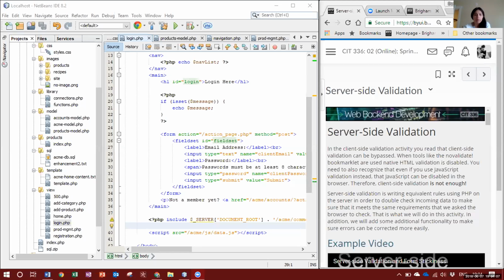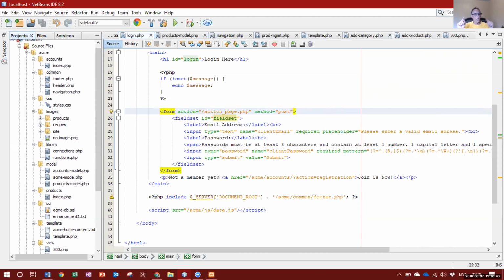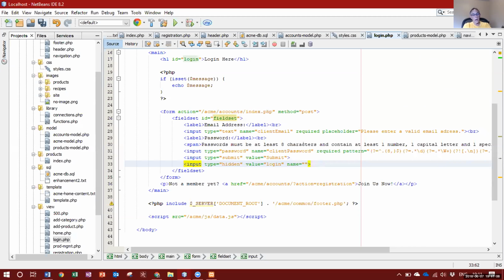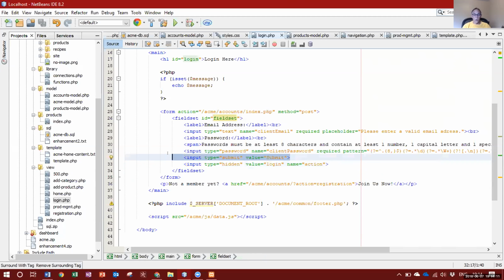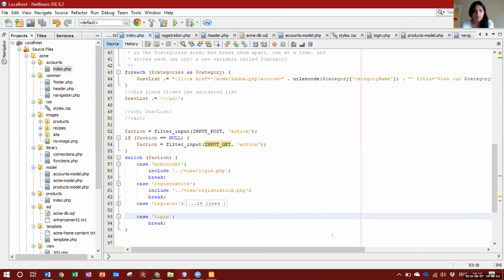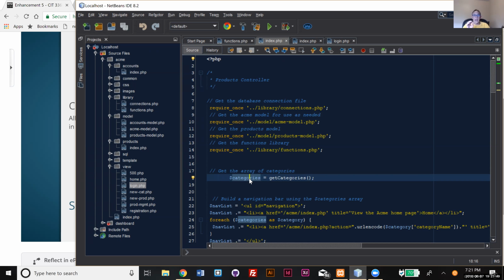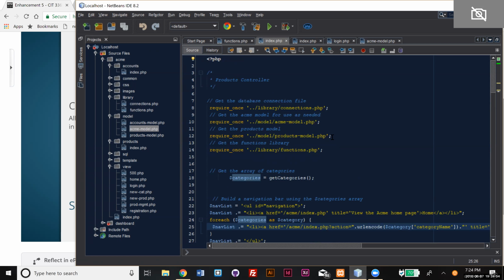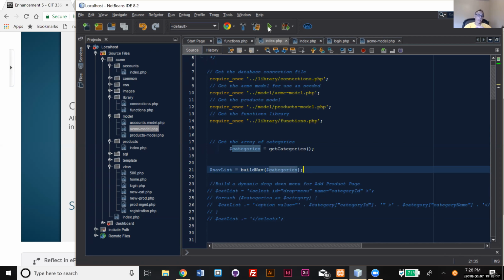June 7 Live Meeting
Online meeting for CIT 336, June 2018